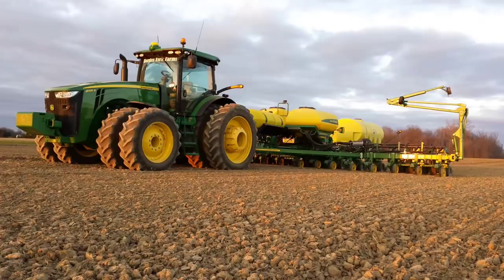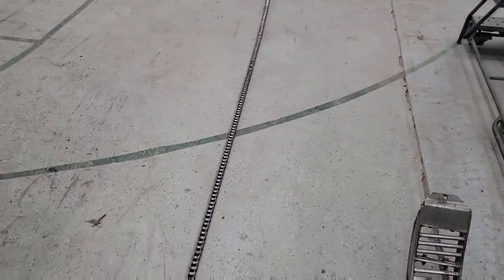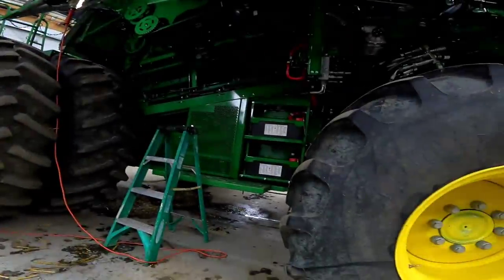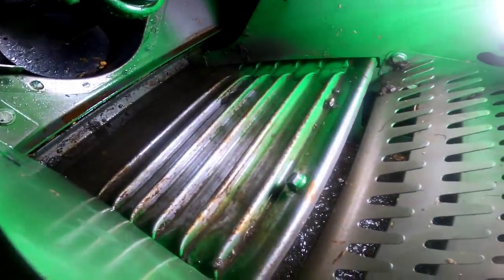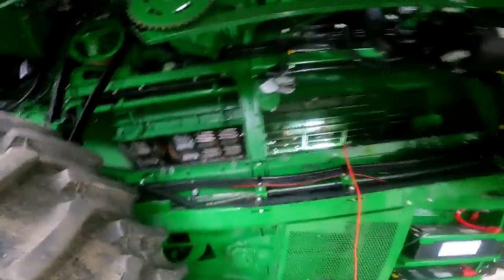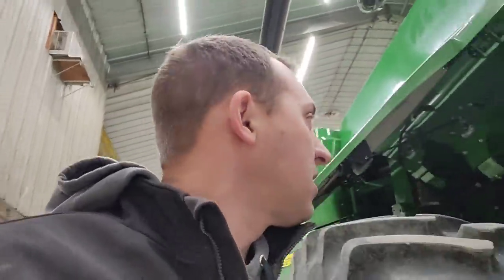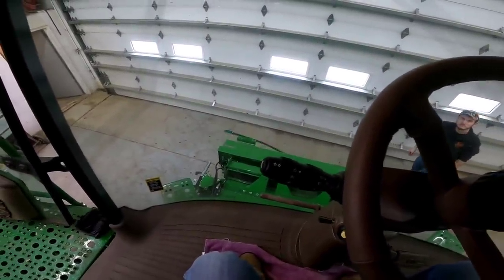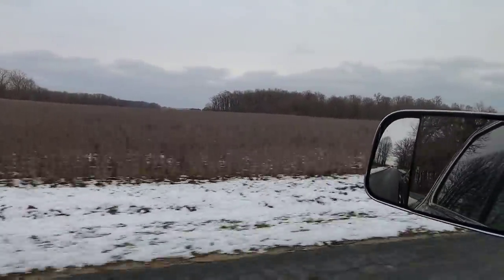Making Chains New Again - #579